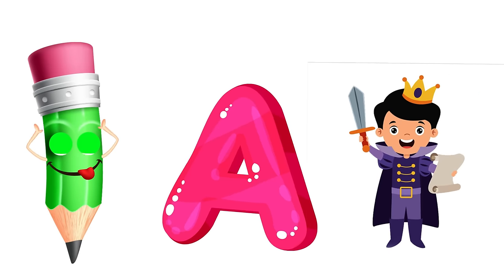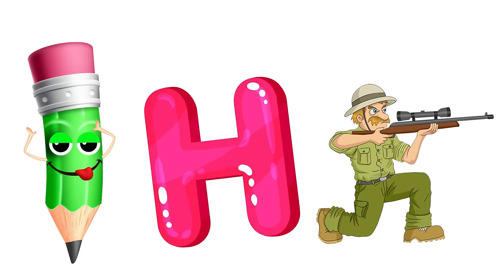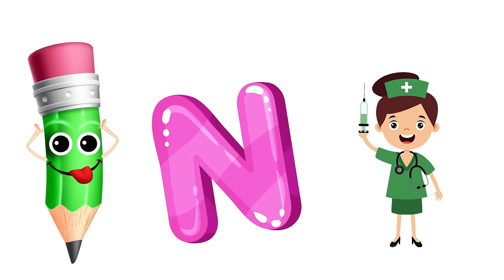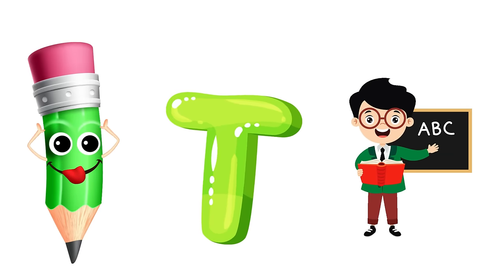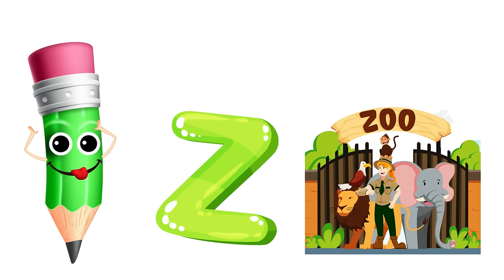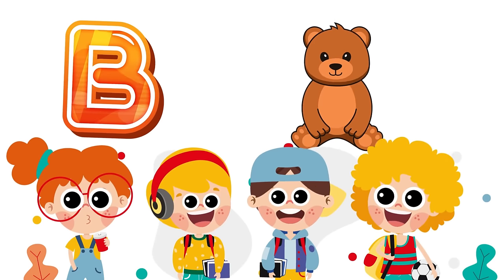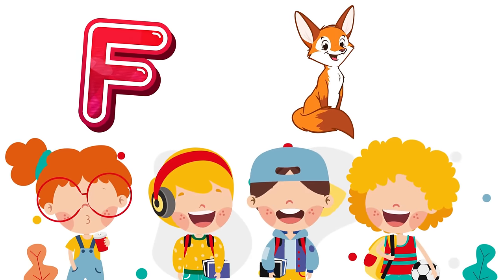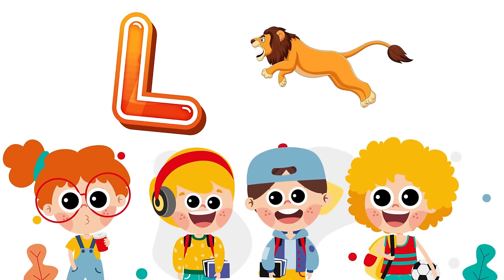Best ABC &123 Learning For Toddlers | ABC and Numbers For Preschool | ABC &123 Learning For Babies